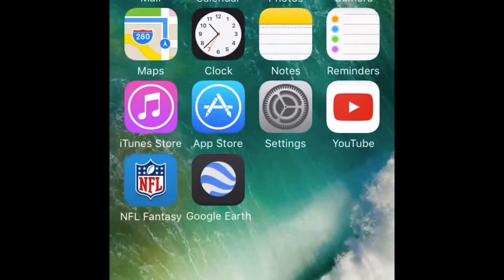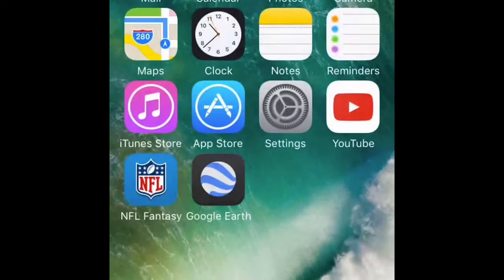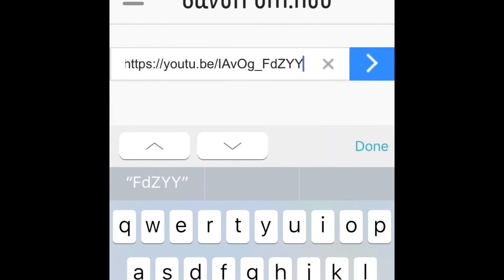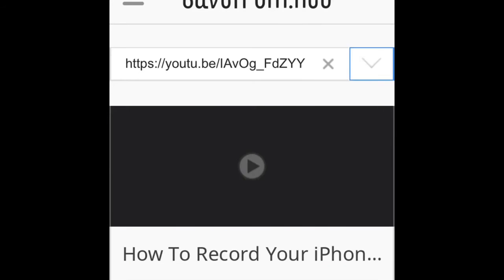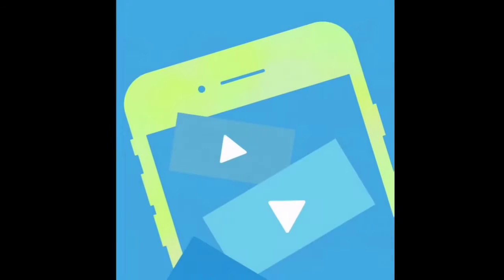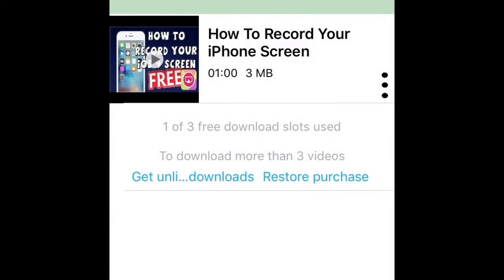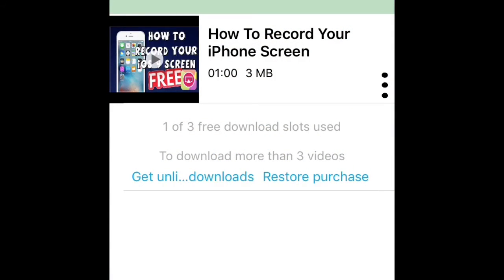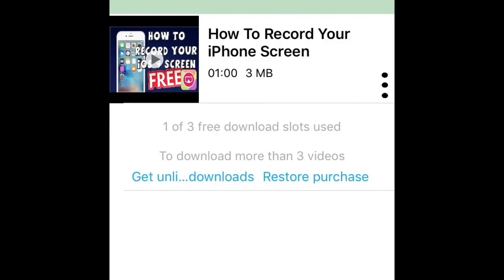How To Save Any YouTube Video To Your Camera Roll